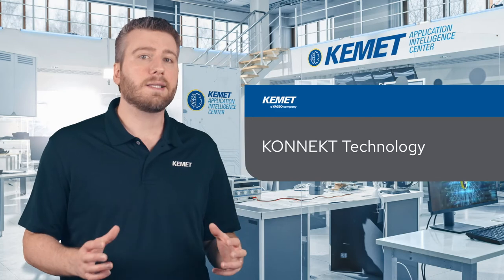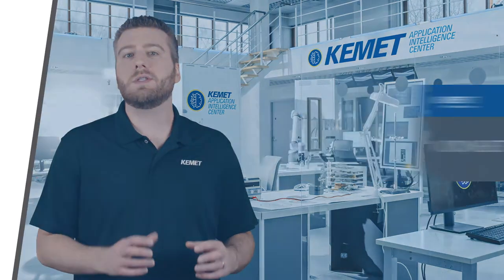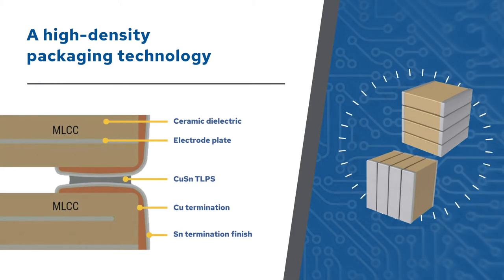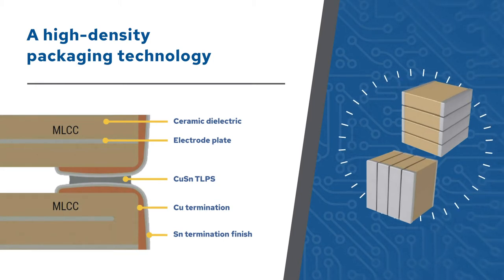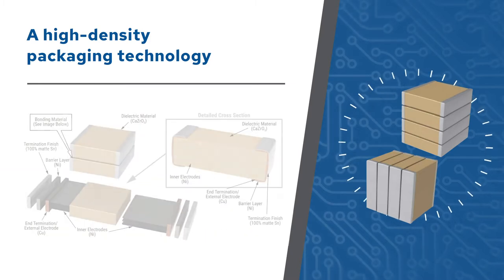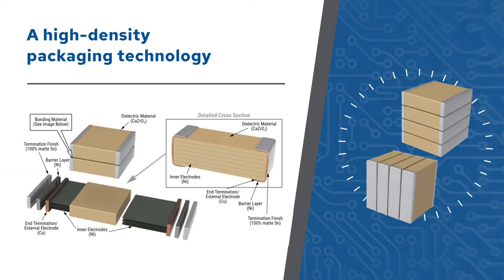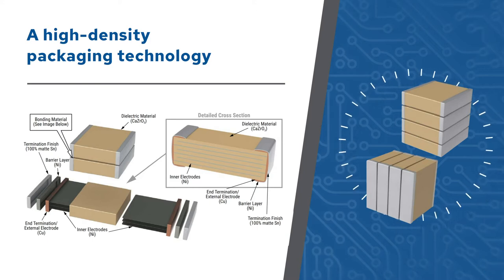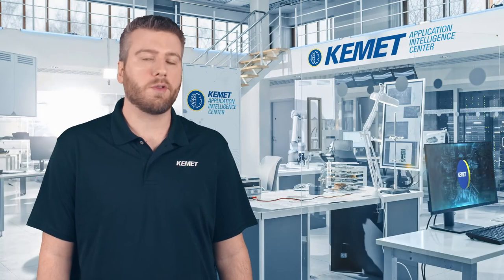KEMET KONNEKT Ceramic Capacitors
Power supply designers often find it challenging to fit all of the capacitors they need in the board space they have to work with.  Conventional stacked capacitors using metal lead frames can fit more capacitance into less space, but they present performance, thermal, and assembly problems.

KEMET’s KONNEKT technology is a high-density packaging technology that uses a transient liquid phase sintering process that bonds multiple MLCCs in a stack as a single surface mount component.  The process occurs at low temperatures to prevent damage to the capacitors, but the resulting reacted metal matrix has a high melting point that is compatible with lead-based and lead-free solder reflow profiles.

But KONNKET does more than put more capacitance in less space.  The unique stacking technology reduces ESR and ESL, enabling higher ripple current capability, with low-loss orientation variants for even lower ESR.  KONNEKT also has a lower thermal resistance to keep parts cooler and extend their operating life.

KONNEKT technology enables a wide range of high-density, high-efficiency power applications such as Wide bandgap semiconductors, Wireless charging systems, LLC resonant converters, Data centers, and so many others, due to its compatibility with any dielectric. KONNEKT is available in KC-LINK, U2J, and X7R technologies.